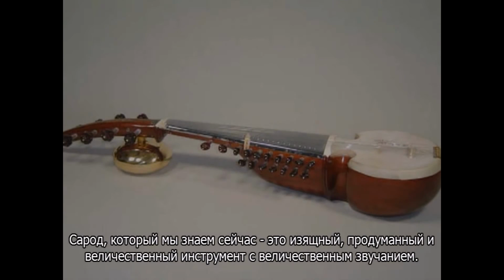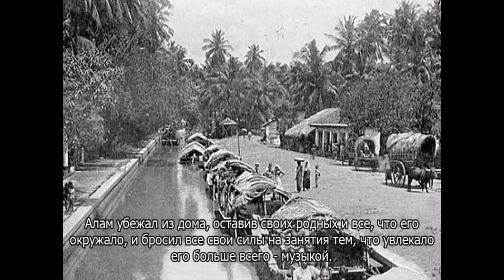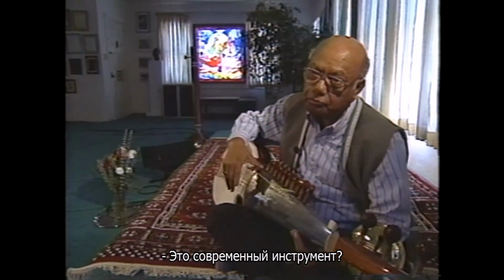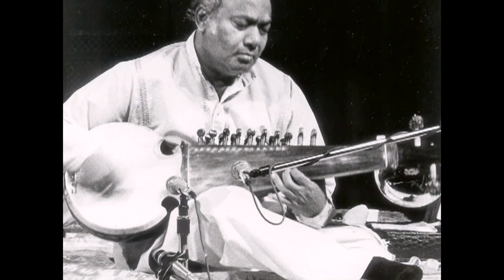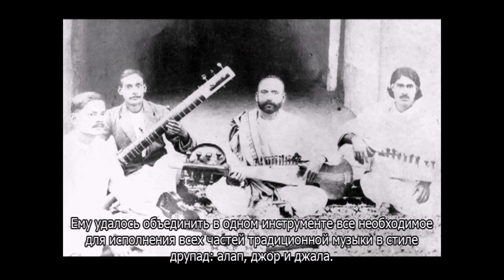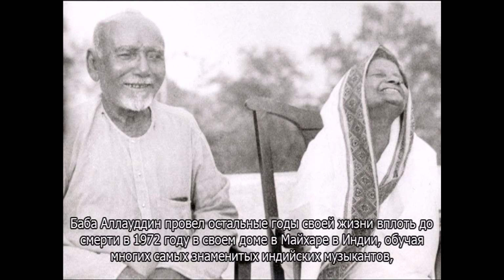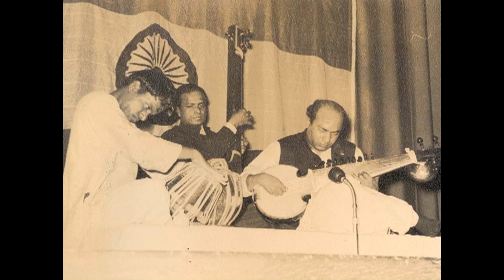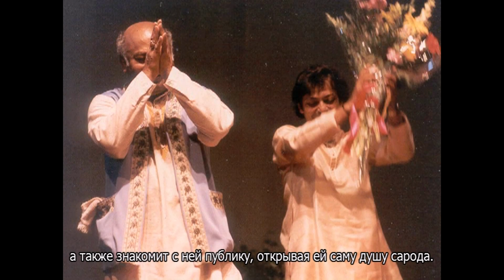Душа Cарода (The Spirit of Sarode - with Russian subtitles)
Документальный фильм о сароде в контексте Майхар-Сенья гхараны. Жизнь и вклад Устада Аллауддин Кхана и его легендарного сына, Устада Али Акбар Кхана